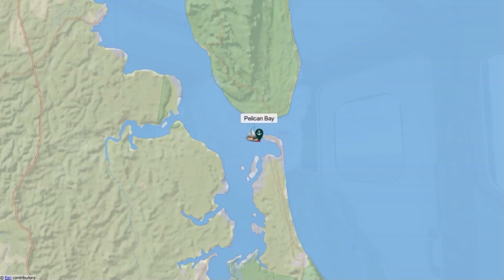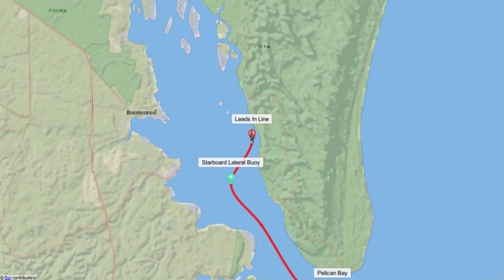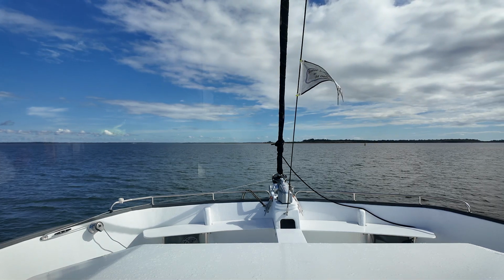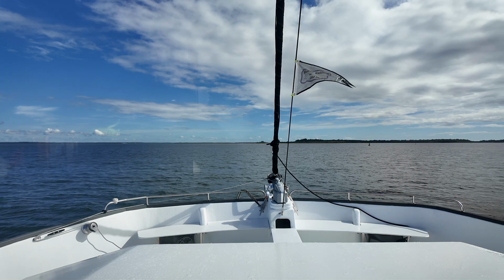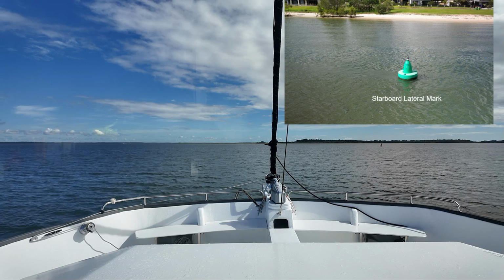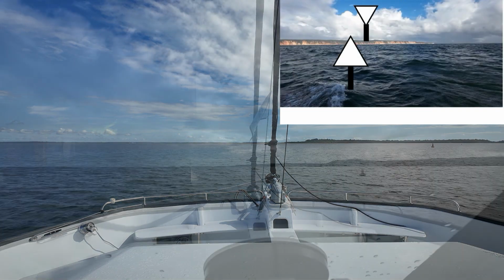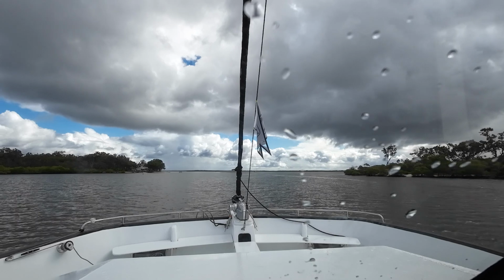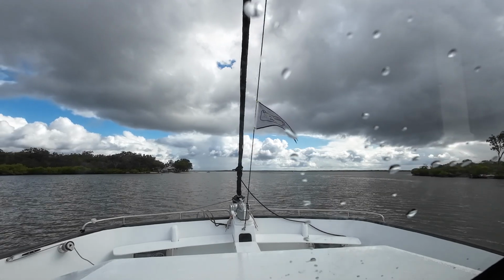3 Transiting The Great Sandy Strait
Passage plan for heading north through The Great Sandy Strait. From Pelicn Bay to Kingfisher Bay